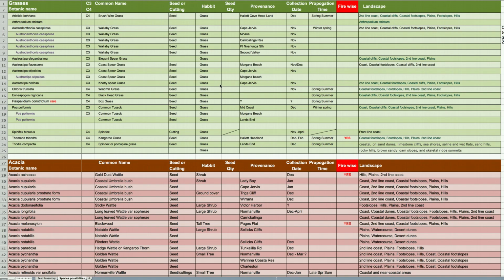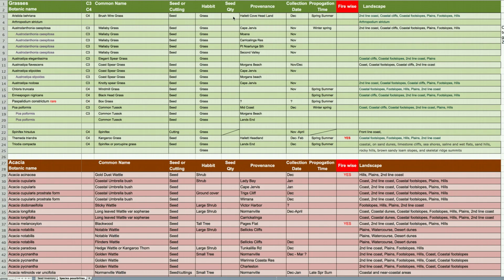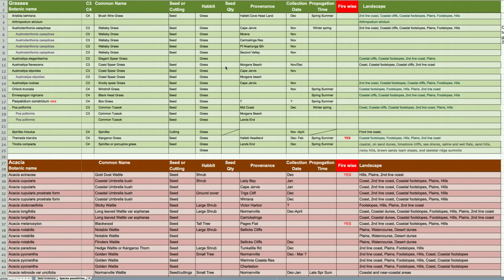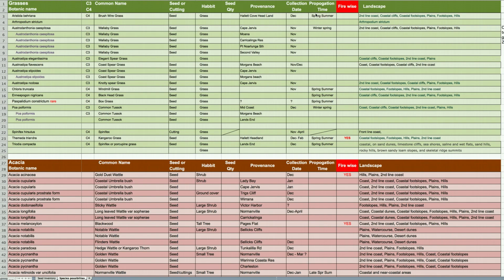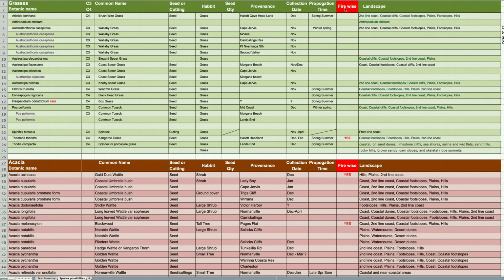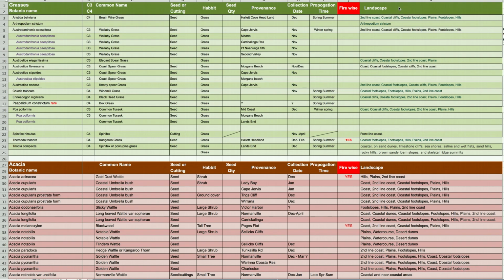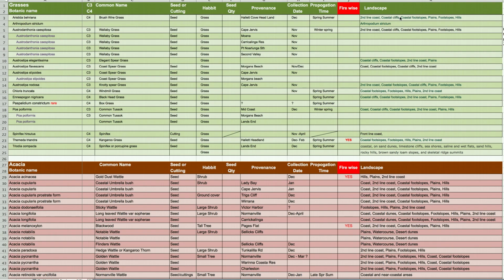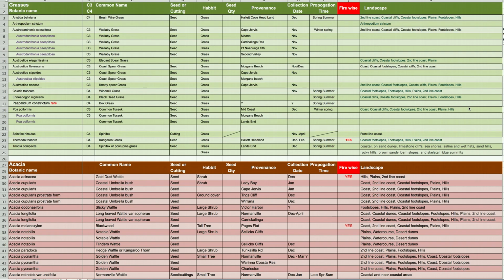Seed collection progress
We are becoming more organised and our seed collection is part of that journey.